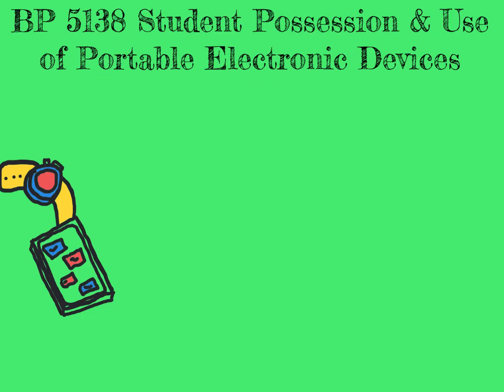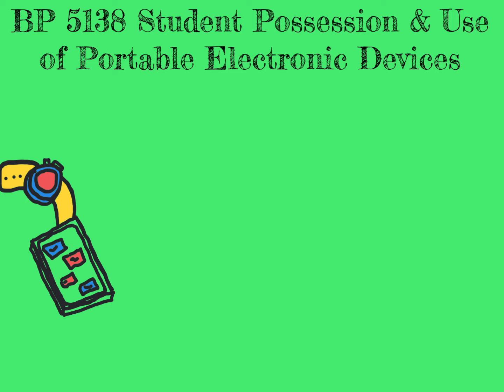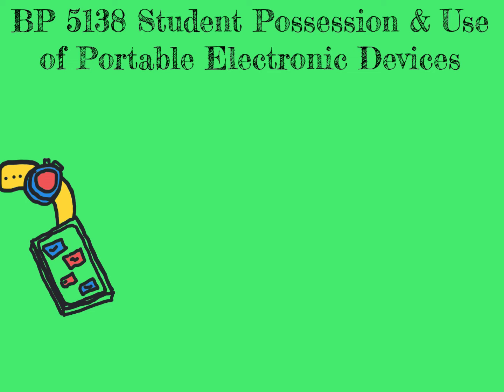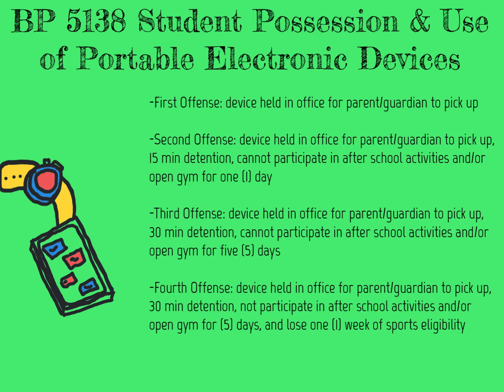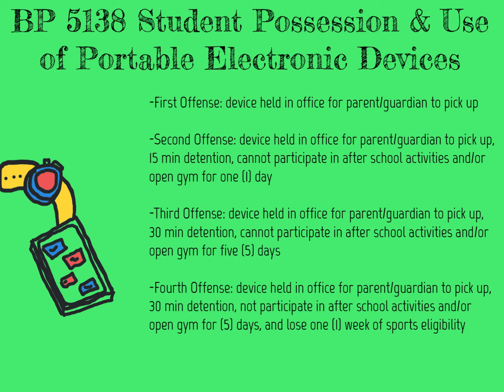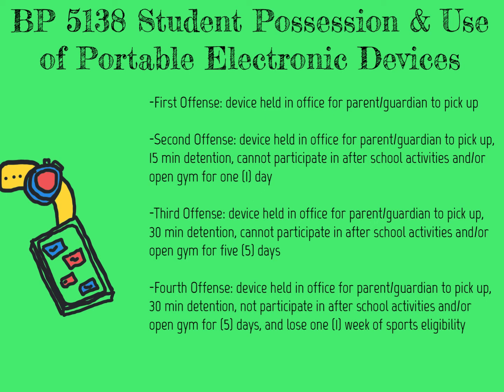11 2 22 Assembly